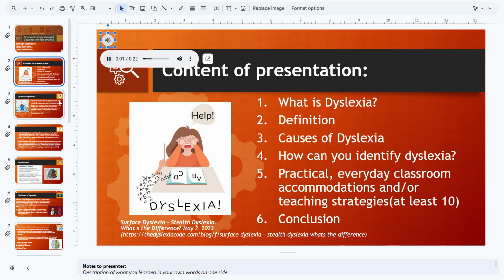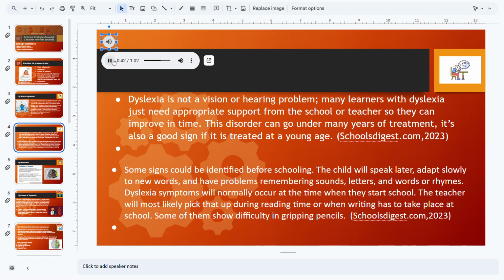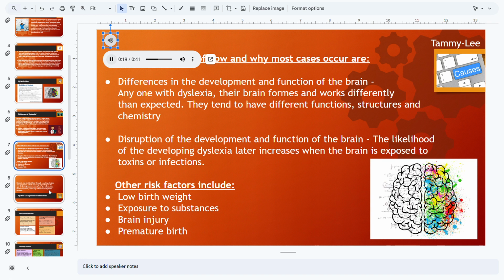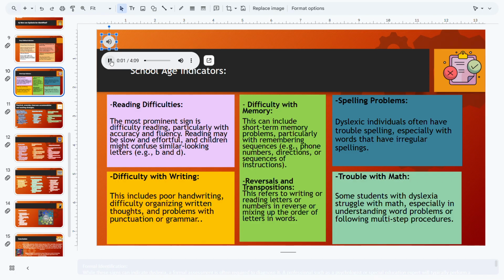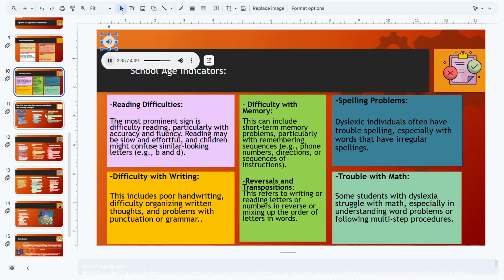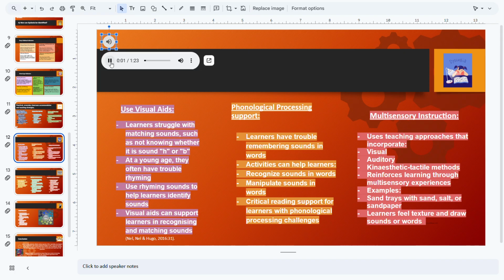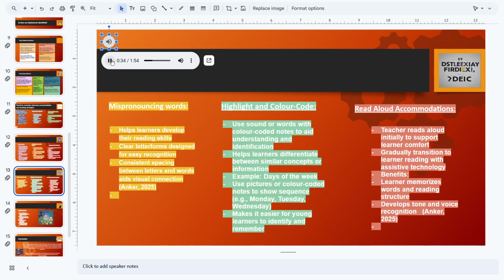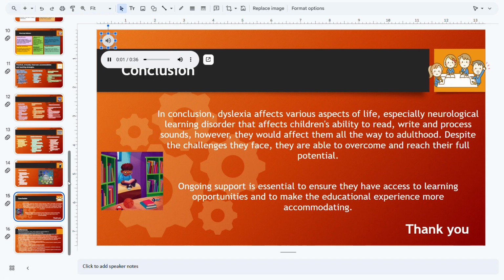Dyslexia Presentation pptx Google Slides Google Chrome 2025 03 05 05 38 32